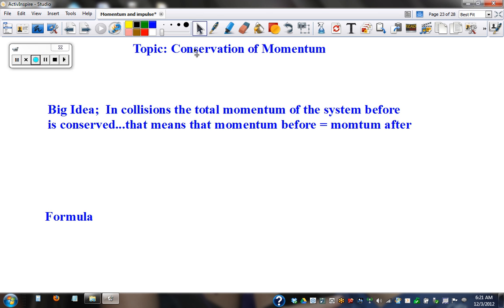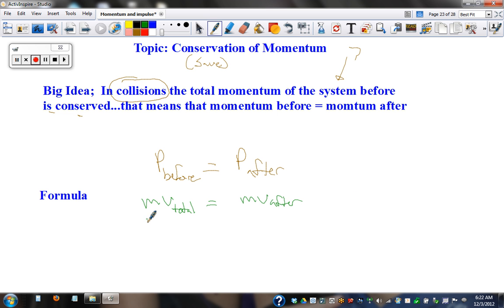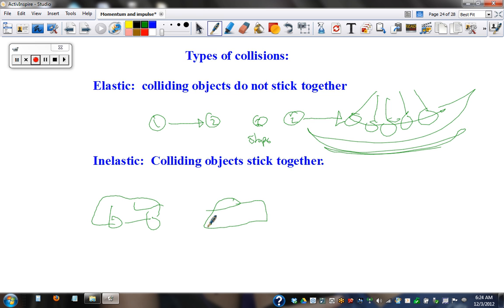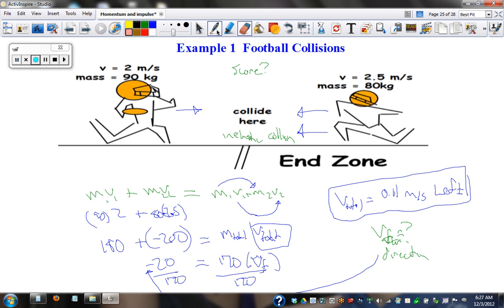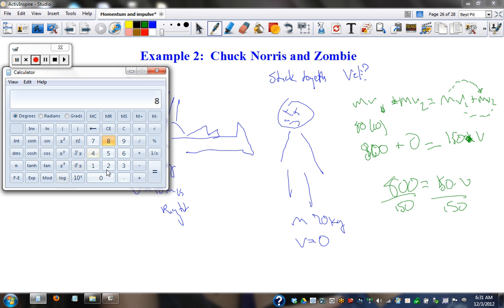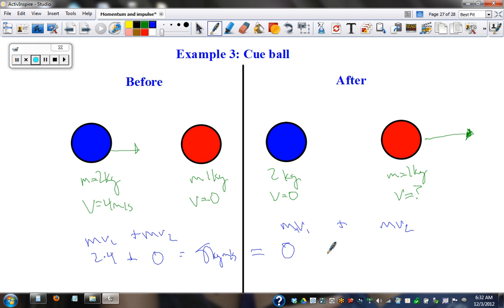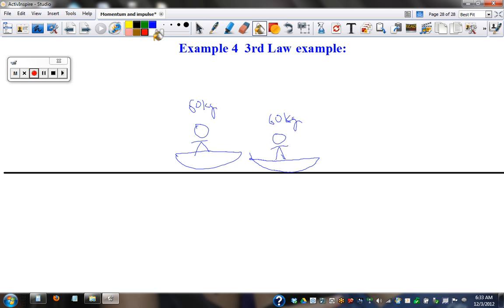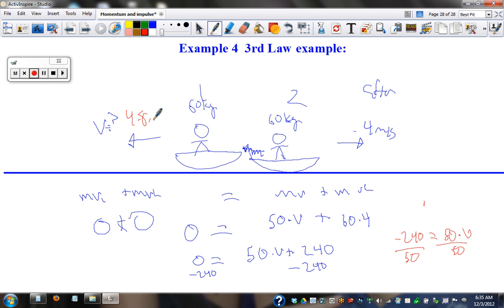conservation of momentum